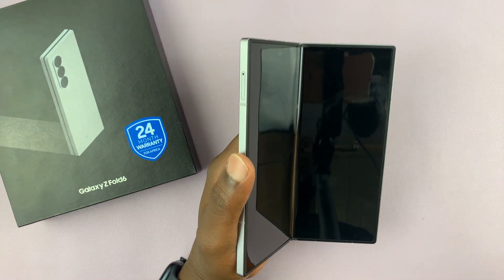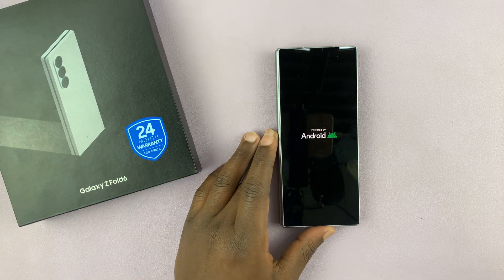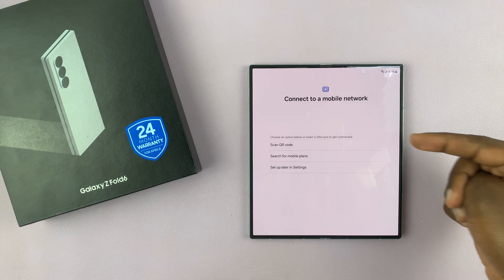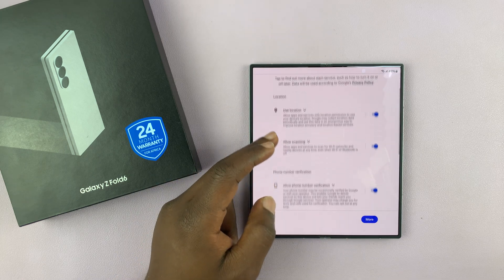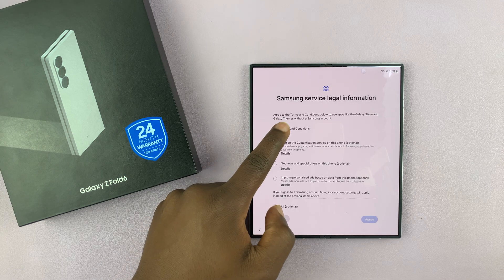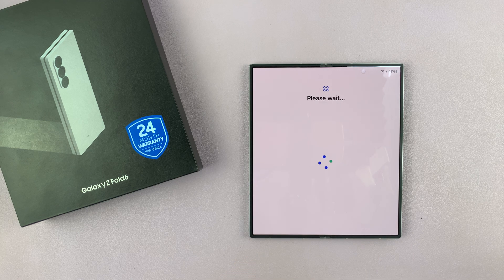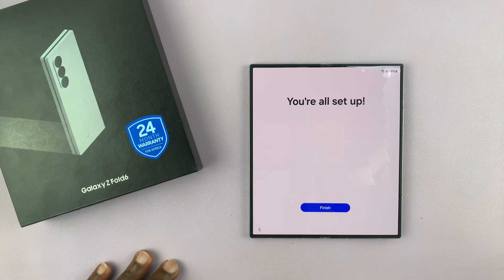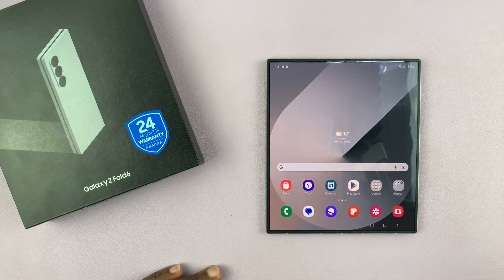How To Set Up Samsung Galaxy Z Fold 6 (Step-By-Step For Beginners)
This is a step-by-step set up of the Samsung Galaxy Z Fold 6 for beginners. Setting up your brand new Samsung Galaxy Z Fold 6 will be made easier with this video tutorial on hand.

Whether you're a first-time Galaxy user or upgrading to this fantastic foldable phone, this tutorial is perfect for beginners. We'll walk you through every step, ensuring you get the most out of your new device.

How To Set Up Samsung Galaxy Z Fold 6 For the First Time:
How To Set Up Samsung Galaxy Z Fold 6:
Samsung Galaxy Z Fold 6 Step-By-Step Set Up For Beginners:

Step 1: First, power on your Galaxy Z Fold 6 by pressing and holding the side key until you feel a vibration. Once you do, let go of the button and the Samsung Galaxy logo appears. The Fold6 will then boot up to the "Welcome" screen. Tap on "Start" to proceed with the set up.

Step 2: Upon powering on your device, you'll be greeted with a language selection screen. Choose your preferred language and region to ensure a seamless and personalized experience throughout the setup process.

Step 3: The next crucial step is to connect your Galaxy Z Fold 6 to a Wi-Fi network. This enables you to access the internet, download apps, and sync your data seamlessly.

Step 4: In the next page, based on your region, you may or may not need to restart your Galaxy Z Fold 6 to set up the service provider. If you need to restart, simply tap on "Restart". If not, proceed to the next step.

Step 5: After the restart, you'll be prompted to connect to a mobile network. Select the method you wish to use. Choose "Scan QR Code", "Search for Mobile Plans" or "Set Up Later In Settings".

Step 6: Under the "Copy Apps and Data" section, you can choose to copy data from an older device. Simply tap on "Next" if you're upgrading from a previous Samsung device. This step ensures a smooth transition and saves you time in reconfiguring your device. If, however, you're setting up the device afresh, select "Skip".

Step 7: To unlock the full potential of your Galaxy Tab, sign in with your Google and Samsung account. This step allows you to access the Play Store, sync your contacts, and back up your data effortlessly. You can do this later by selecting "Skip" for each step. If however, you want to set up now, select the "Next" option.

You will also need to select "Agree" to consent to the Google and Samsung policies, terms & conditions and license agreements when prompted.

Step 8: Protect your personal data by setting up security measures like a PIN, pattern, password, face recognition or fingerprint scan. These features add an extra layer of security to your device, ensuring that only you have access to your sensitive information. You can select "Skip" to set them up later.

Step 9: Under "Choose Your Display Mode", select either "Light" or "Dark" mode and tap on "Next".

Step 10: You will be brought to a page labelled "Take Care of your Phone". Here, read through all the precautions to take when handling your Galaxy Z Fold6. Tap on "Next" when you're done.

Step 11: Tap on "Finish" to complete the set up and start using your Galaxy Z Fold6. You will land on your home screen.

Cell Phone Tripod Adapter